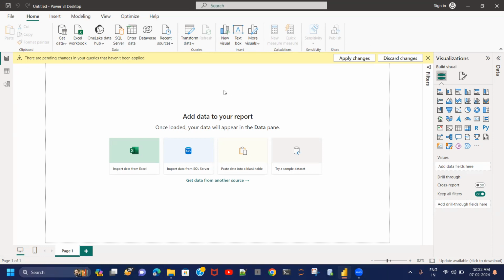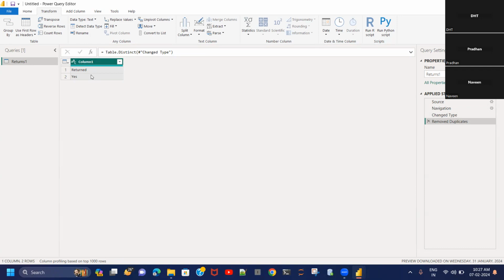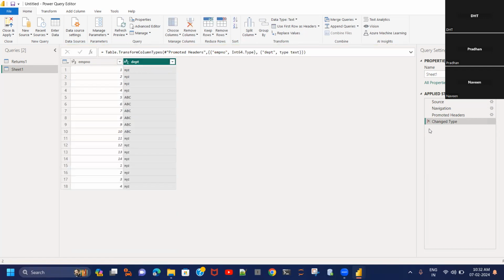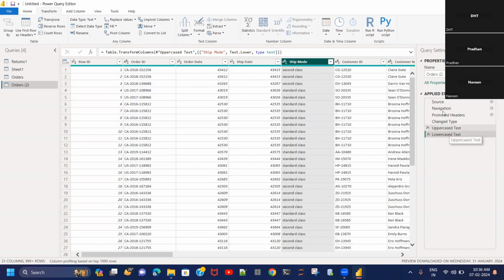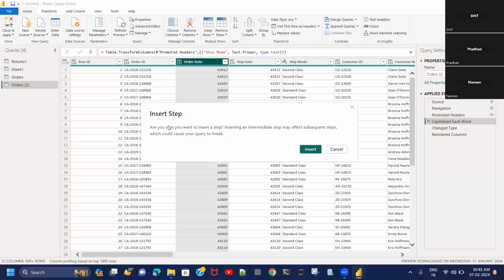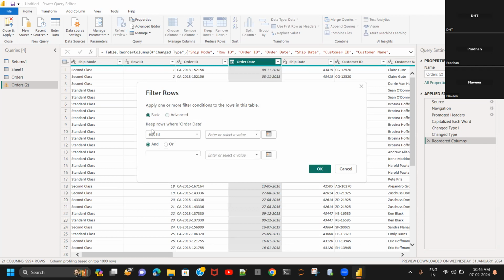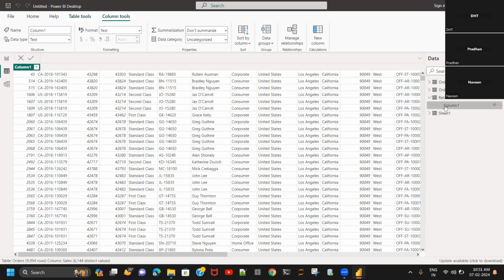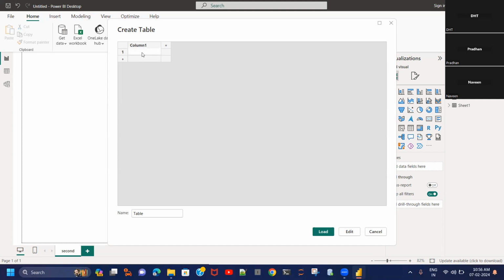Learn Power bi From Scratch To Advance | Power Bi Updated 2024 | Non IT to Move IT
@JOYATRESTECHNOLOGY provides best Power bi Training